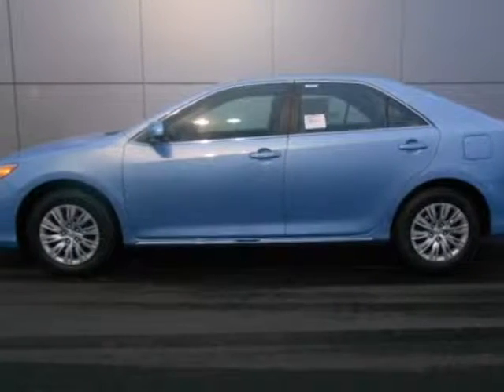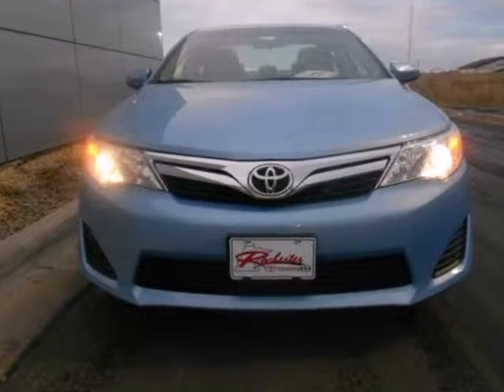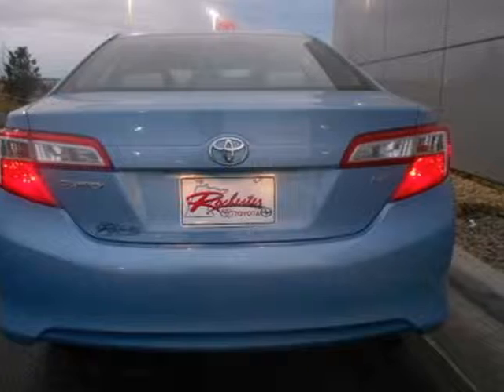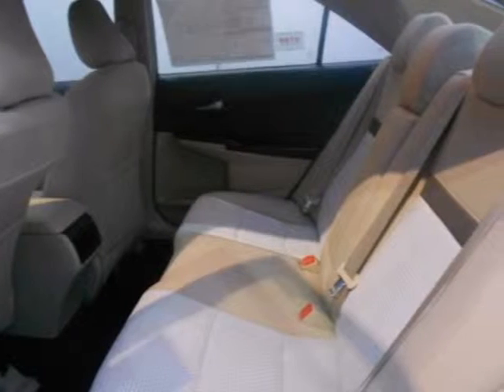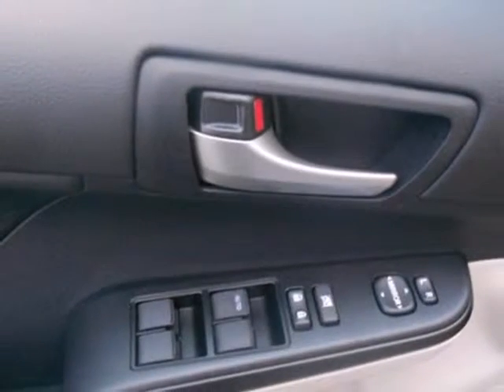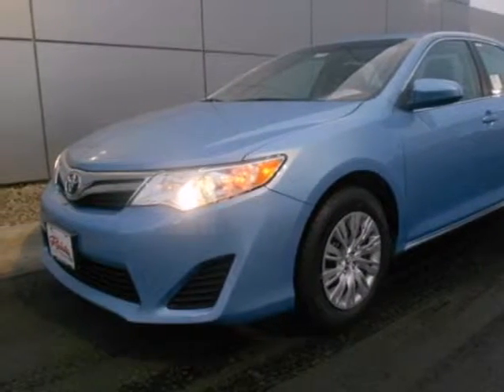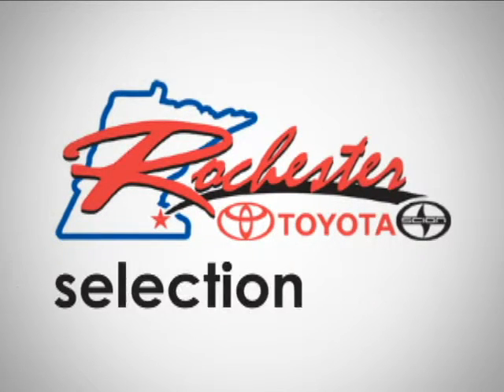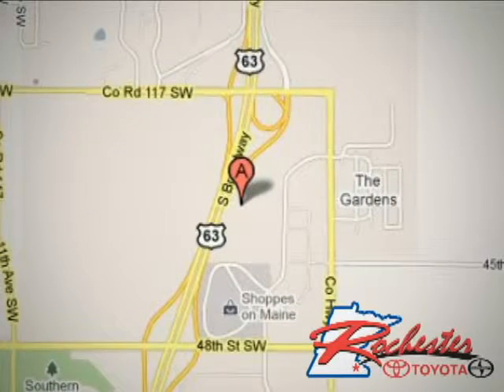2012 Toyota Camry T25932 in Rochester Minneapolis, MN SOLD